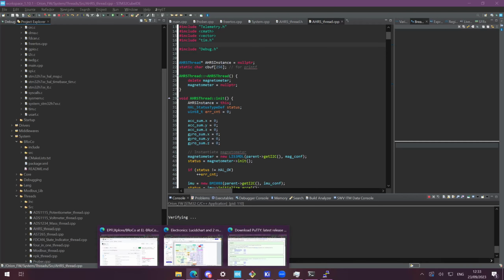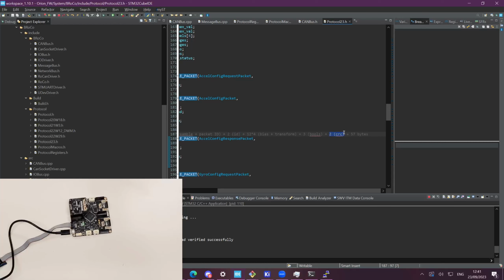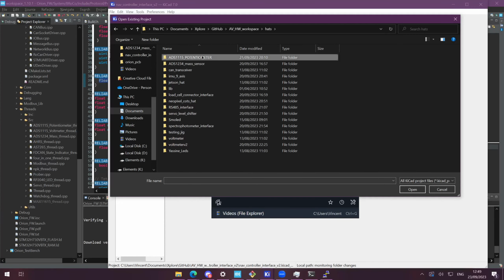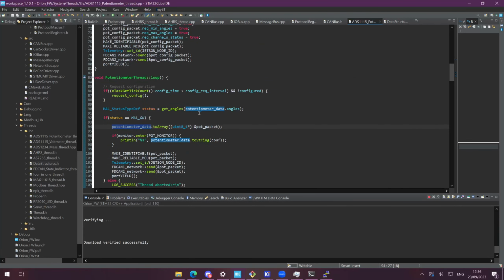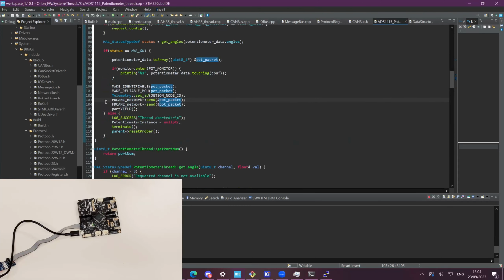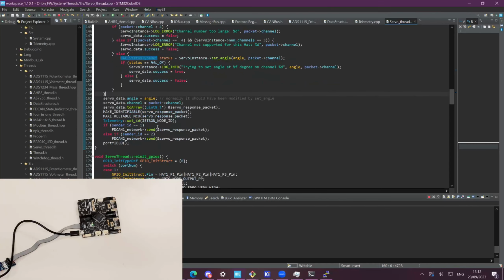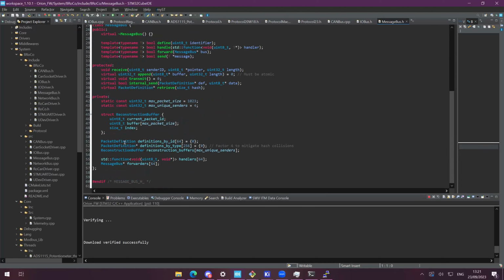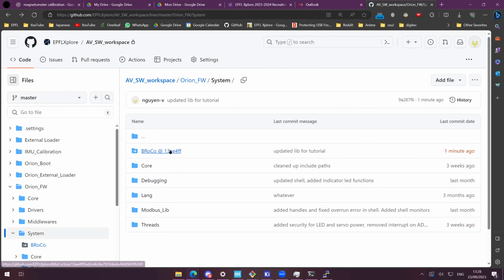Xplore Electronics 2023 | Ep.7 - RoCo (Rover Communication) over CAN-FD